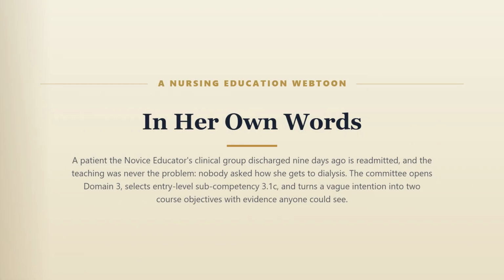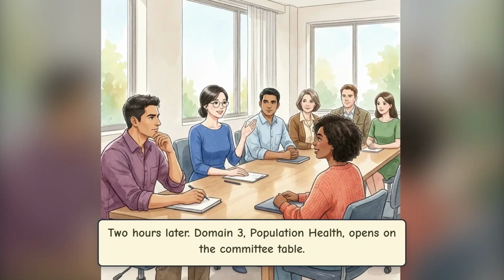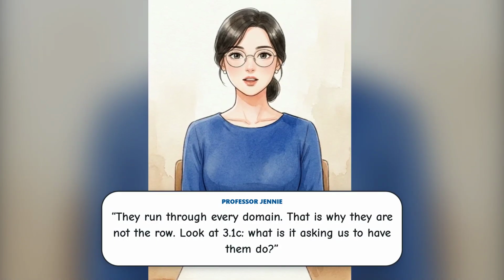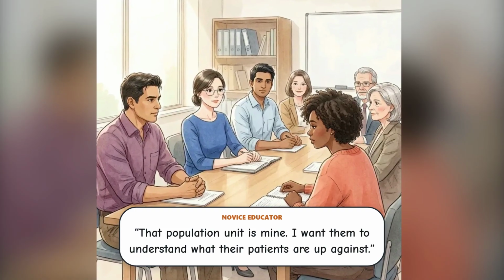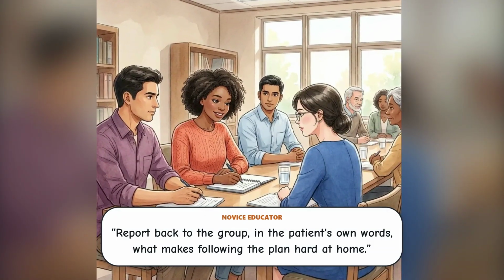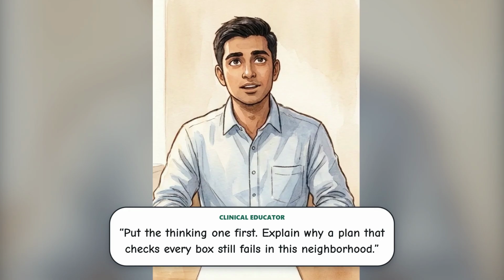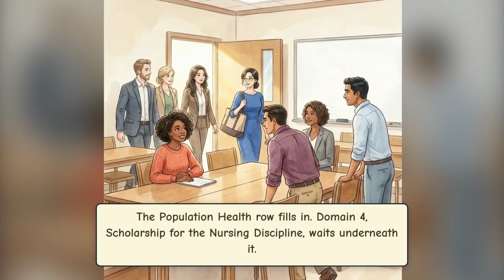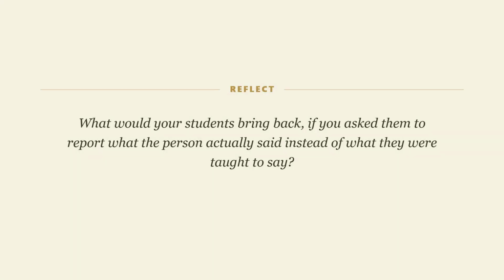EP16. In Her Own Words: Domain 3, Population Health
A patient her students discharged nine days ago is back on the unit. The teaching was fine. Nobody asked how she gets to dialysis three times a week.

Season 2, Episode 4. The committee opens Domain 3, Population Health, and finds that the social determinants everyone can name are not a row anyone can select. What is on the table is narrower and harder: assess the priorities of the affected clinical population. The Novice Educator brings her own foundations course, says out loud that she wants students to understand what their patients are up against, and Professor Jennie asks the question that turns an intention into an objective: what would you see them do?

Reflect with us:
• When a plan you taught correctly still fails, do you look first at the teaching, or at the life it had to fit?
• Which parts of the Essentials are threads that run everywhere, and which are rows a committee can actually put on a table?
• If noticing the person is one rung and responding to what they tell you is the next, what does your course ask for?
• What would your students bring back, if you asked them to report what the person actually said instead of what they were taught to say?

Watch the full series: nursing-webtoons.vercel.app